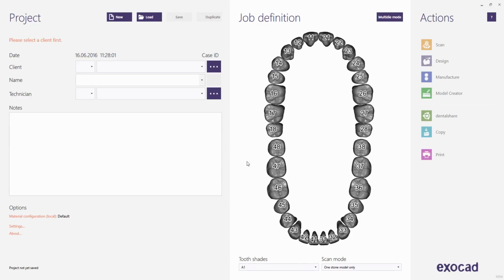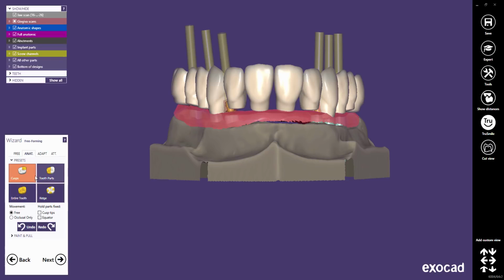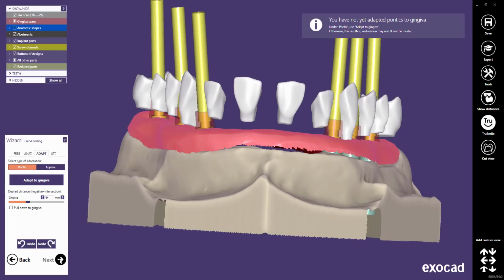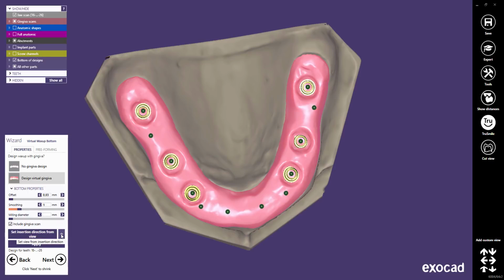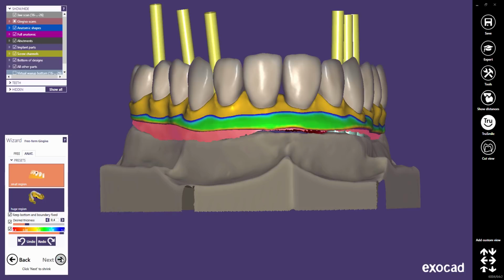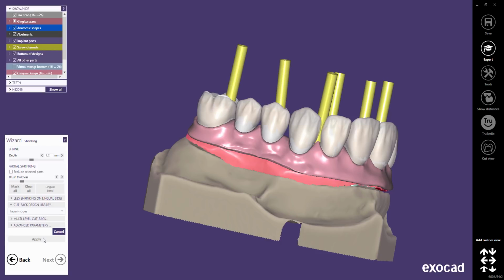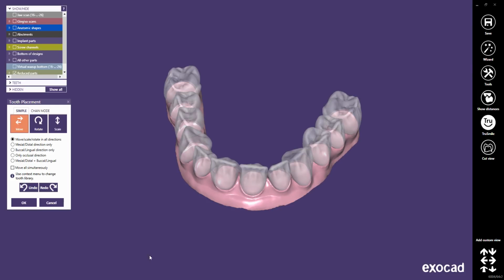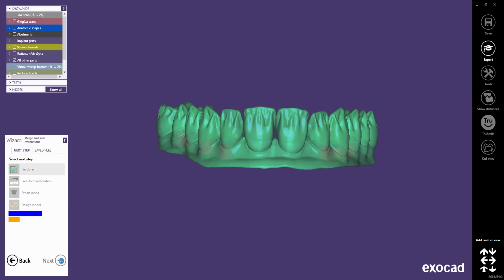٢٤ مارس، ٢٠٢٠